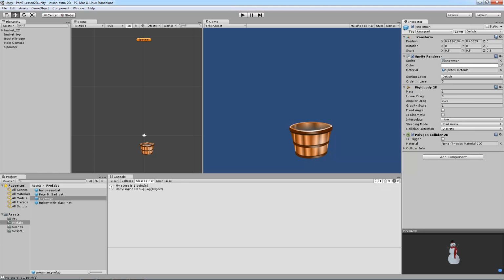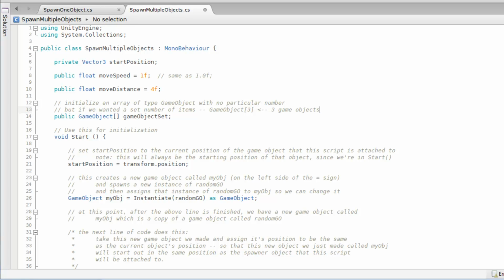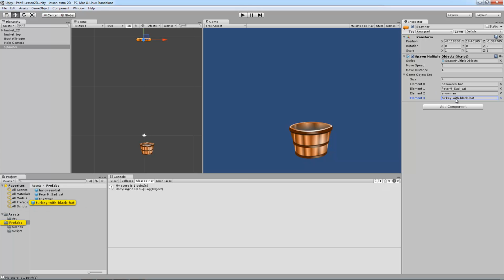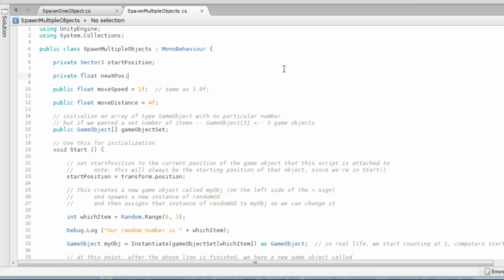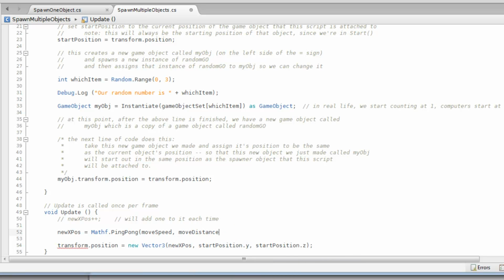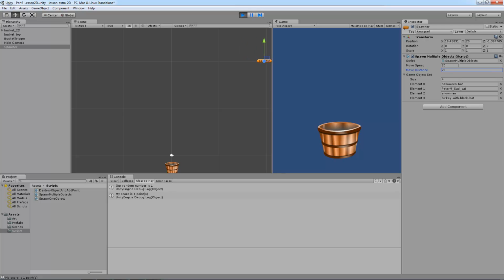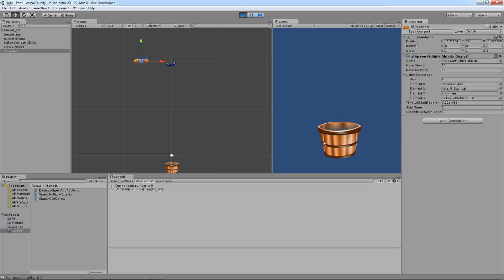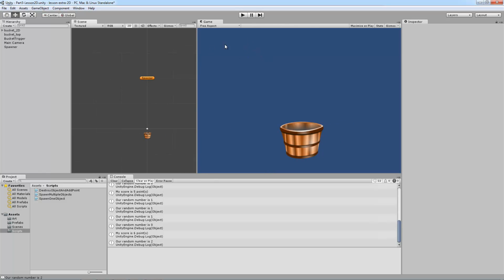Unity 4.3 2D Game Tutorial -- Part 3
If you haven't watched Parts 1 and 2 of this series, you should do that first.

This is the third video in the series "Building a 2D Game with Unity 4.3 " -- in this video, we pick up where the last video left off and we tweak the spawner to make it:
   * more flexible and work with multiple objects
   * move back and forth and control the speed and distance
   * spawn a random object every x amount of seconds

As always, the code and artwork for this part is available for free when you sign up for the email list on our website -- it's also the best way to keep up with new videos coming out!

Difficulty level: Novice to Intermediate (but if you watched the last 2 lessons, you're good to go)